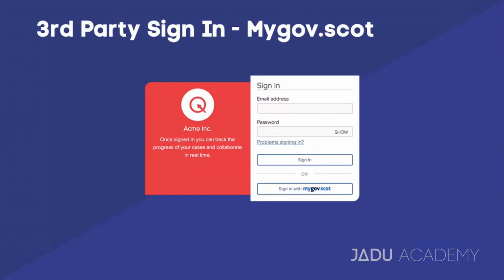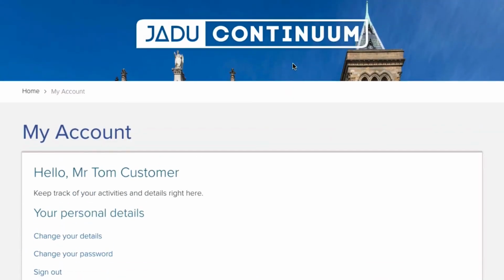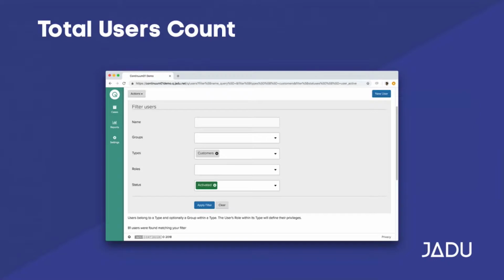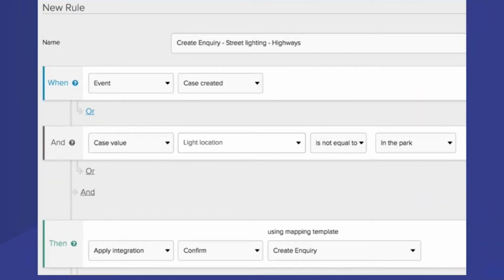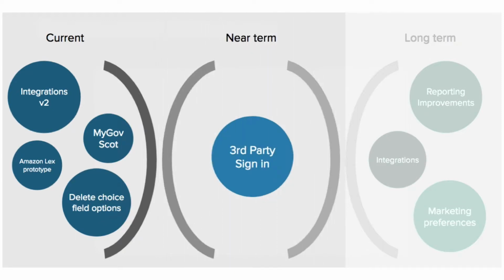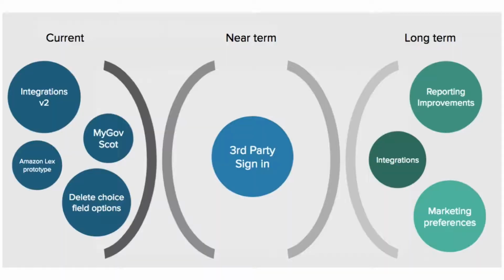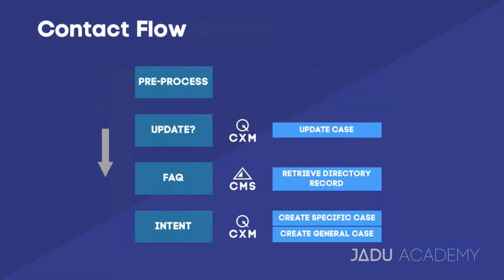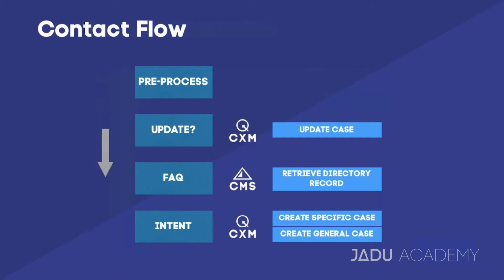CXM Update - London 2018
Presented by Tom Nickalls, CXM Product Owner, Jadu.